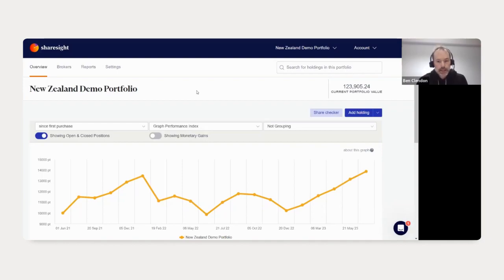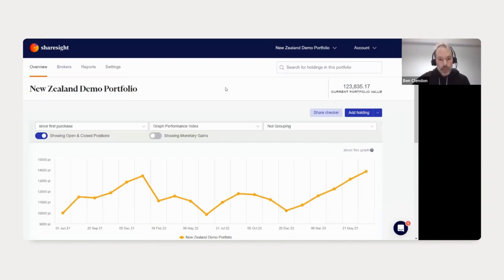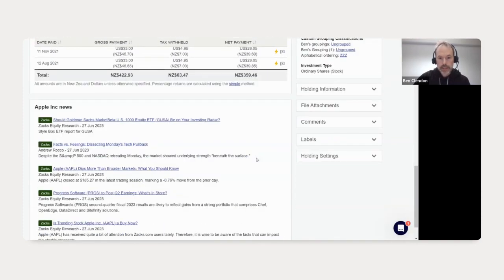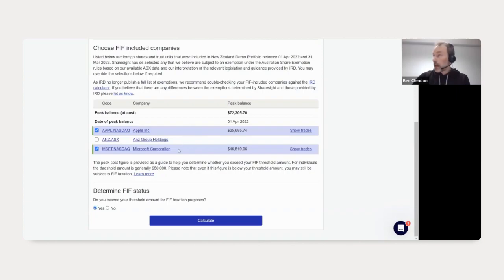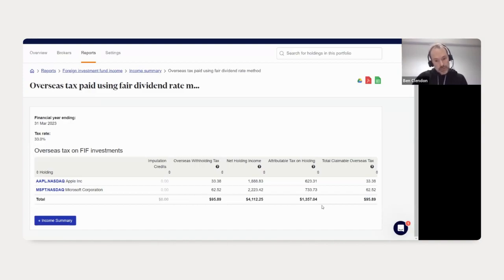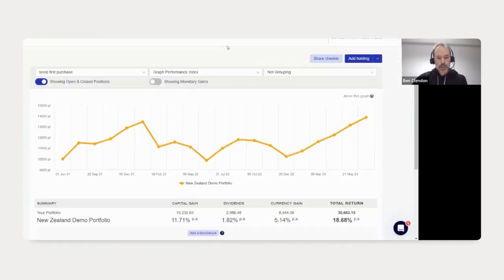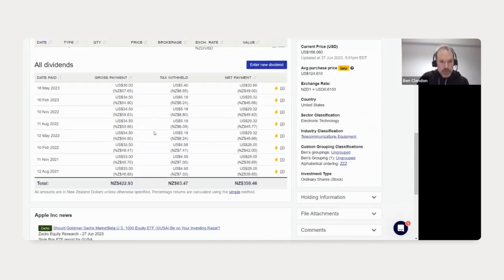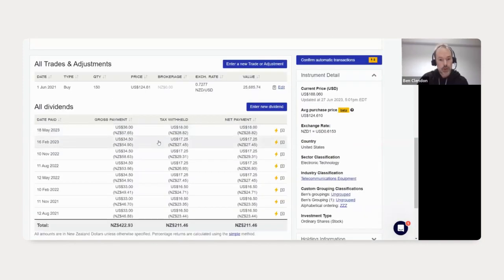Using Sharesight at tax time in NZ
In this webinar, Sharesight’s head of Product, Ben Clendon discusses the ways in which you can use Sharesight to help you at NZ tax time.

Webinar recording from 28 June 2023

0:00 - Intro
1:03 - NZ demo portfolio page
2:20 - Trade confirmation tool
4:18 - Custom investments
5:55 - NZ tax settings
6:34 - Confirm payouts
8:23 - Taxable income report
10:19 - Foreign investment fund report
15:26 - Traders tax report
18:20 - Q&A
29:00 - Closing
30:52 - Outro